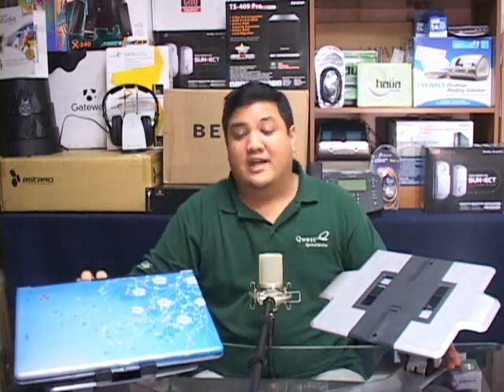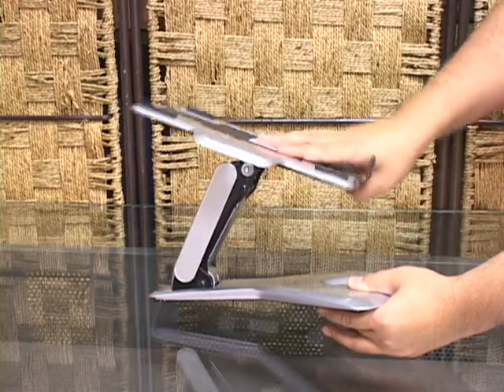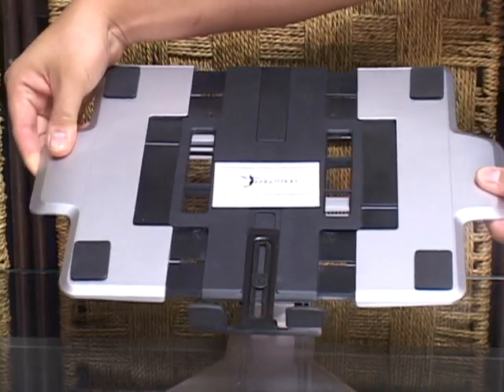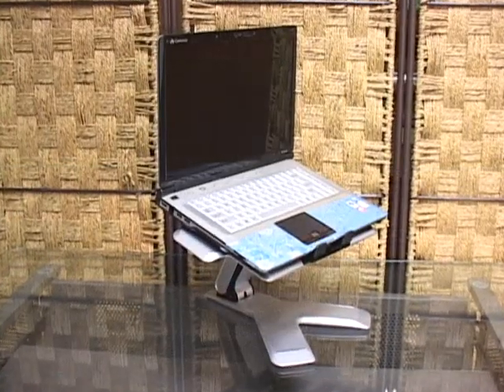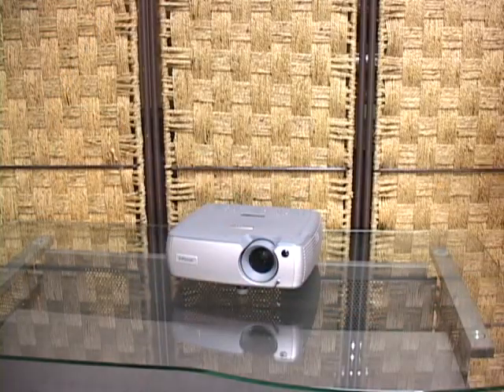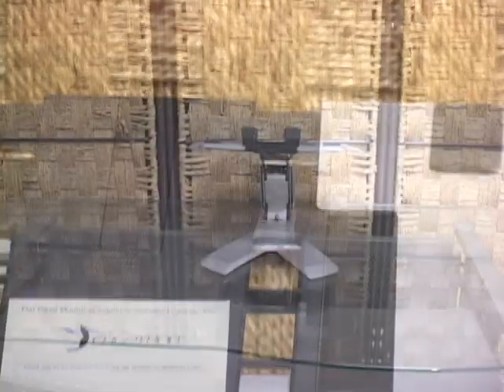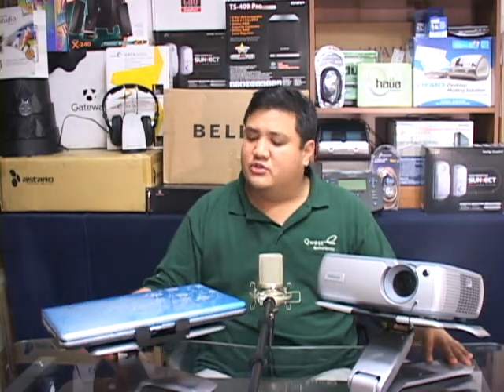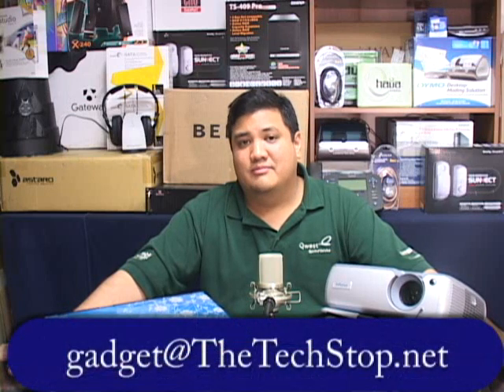JESUITS - 'gadget' - Ep72 - Ergotron Neo-Flex Lift Stand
On this episode of 'gadget' we take a look at another piece of uberGeek furniture from Ergotron.

All of our episodes can be downloaded in high resolution from